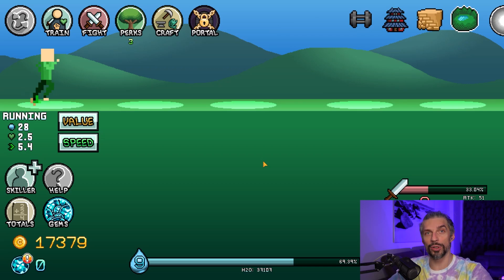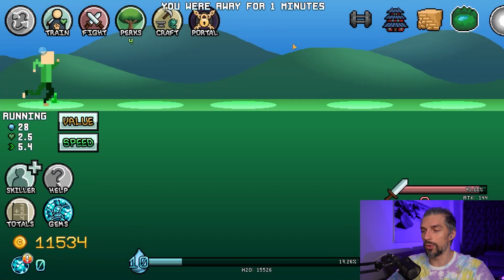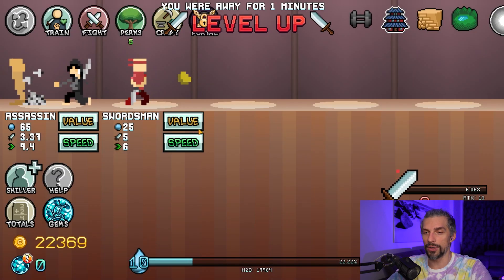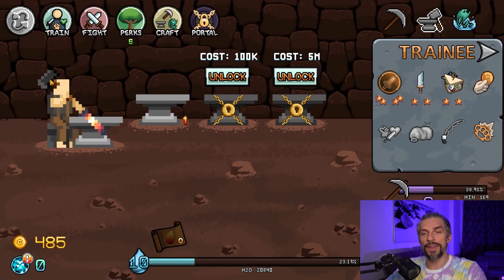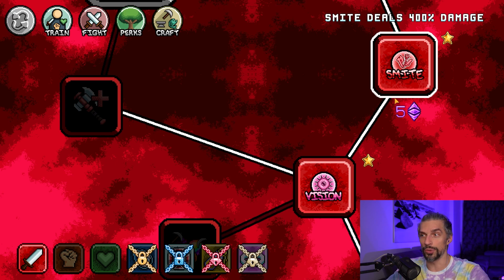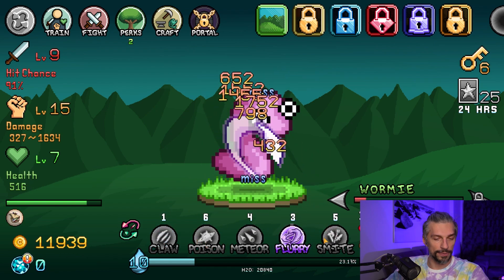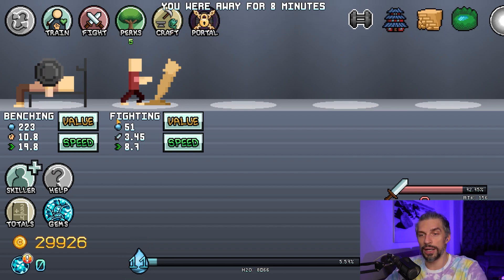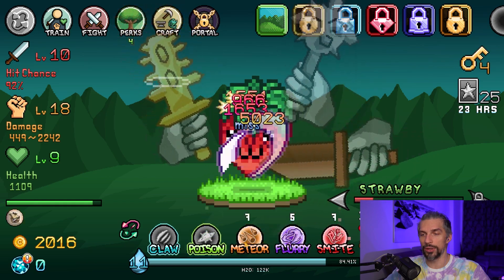Get the right Start! Tips and Tricks for New Players // Idle Skilling Beginners Guide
Least complicated and easy to get Beginners Guide for Idle Skilling game. Beginner-friendly guide that will help you to understand the game basics, figure out how game works and what will be your easiest way to progress.

This video is a beginners guide/walkthough that will help you to reach better results faster in Idle Skilling. If you have extra tips and tricks, ideas or you need any additional help feel free to write about them in the comments!

TAGS